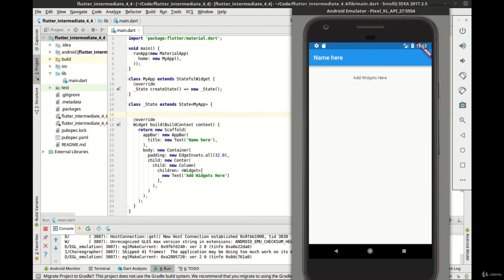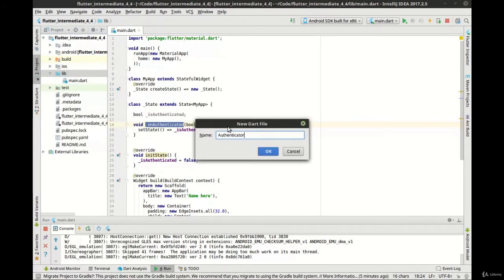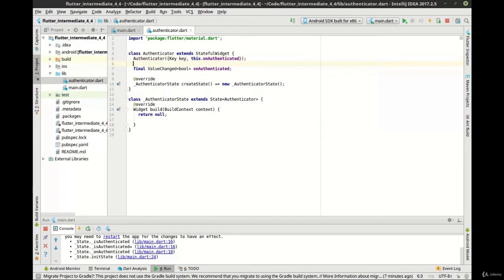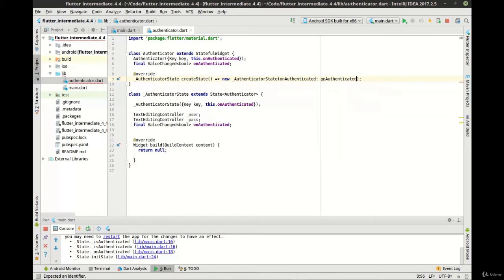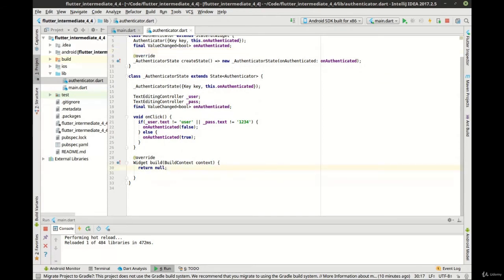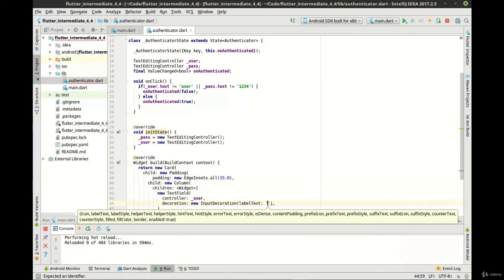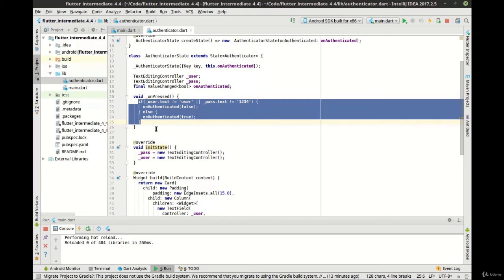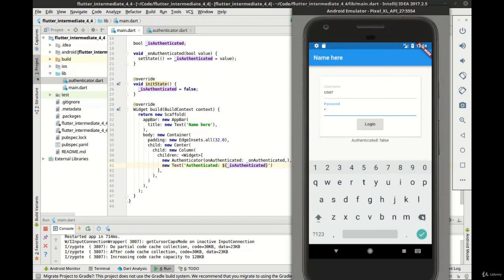4.4-Child to Parent